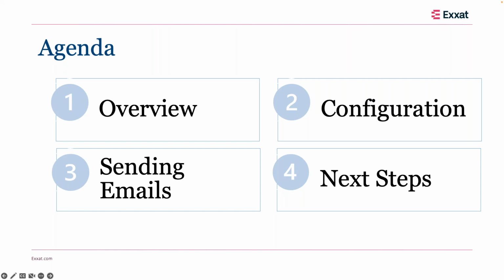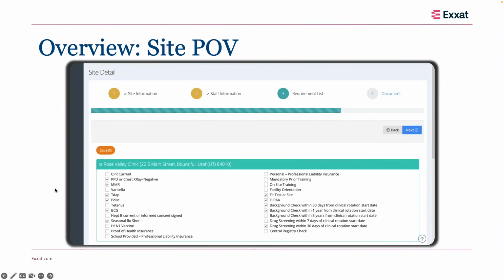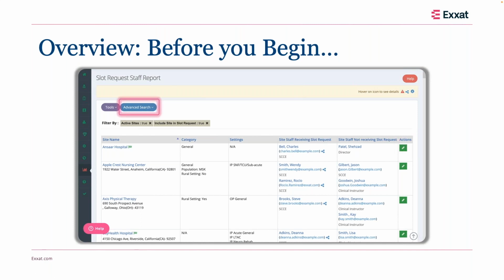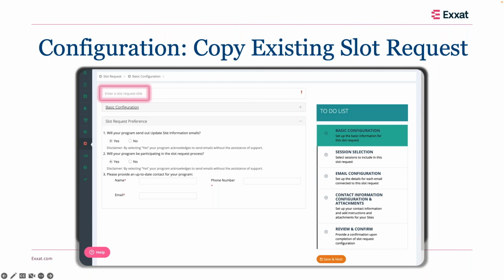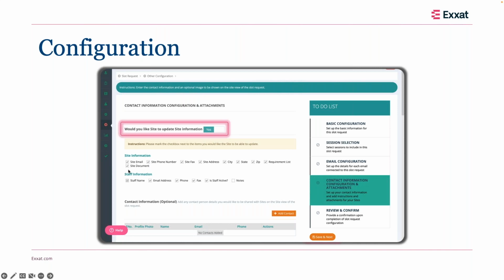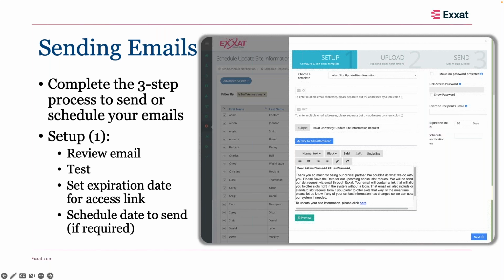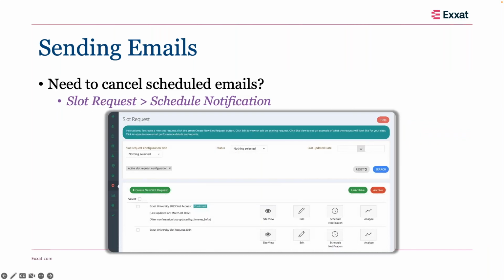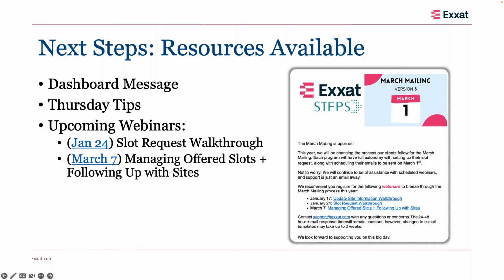Update Site Information Walkthrough (Version 3) Webinar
Join us to learn about the Update Site Information feature. This will be a comprehensive webinar that will cover everything from setup to what the feature can do for you!

Date of webinar: January 17, 2023